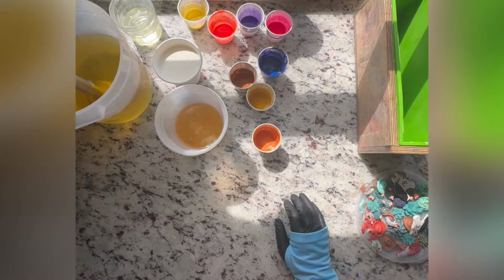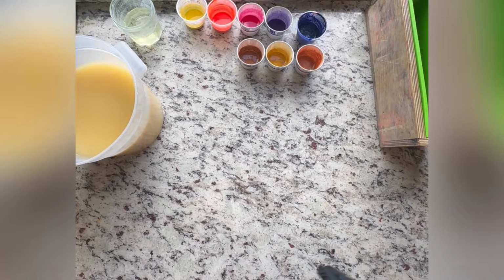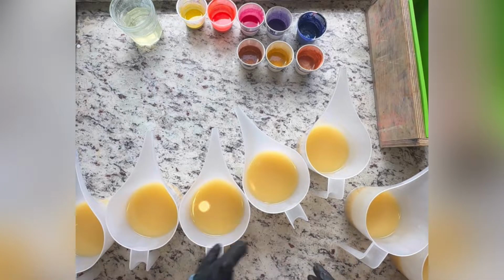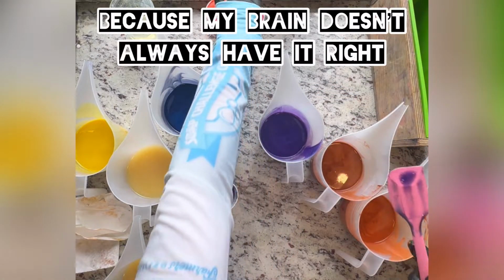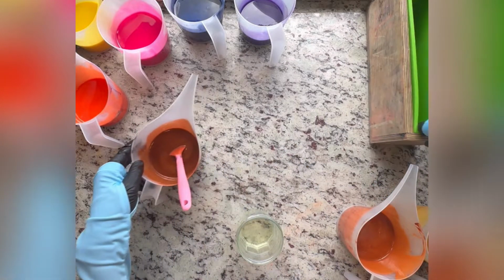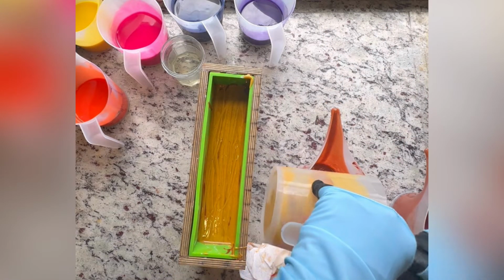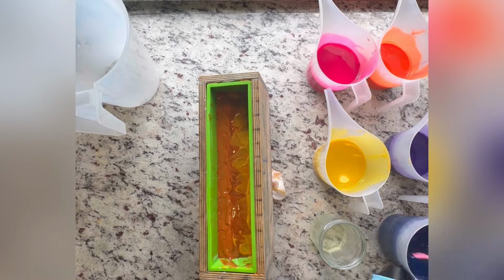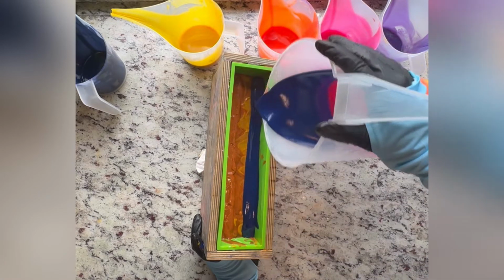Cowpony Sunset, an Oct 2022 Soap Challenge Club Demo Soap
How about a nice long silly chatty video eh?

This month in the soap challenge club we are doing Aliens versus Cowboys.

If you read the guidelines, it specifically talks about accoutrements and horses as well as cows, and I am never one to skip a chance to make a horse soap. 💁‍♀️😅

This horse mold is from Lisa @IDreamInSoap
, while you’re there, have a good look around- she has so many fun tools and toys for soap makers that make the possibilities limitless! (Plus her shipping is Lightning fast!!!)

You’ll notice that I used piped and soap doigh embeds from old projects and some new ones in this soap.

I always want to encourage everybody who makes soap and participates in the challenge to have a good look at things they may have laying around for a chance at a new life and this soap is no exception to that idea.

I hope you enjoy my fun soap and the commentary- I am in full production mo￼de for the upcoming holiday season and I’ve got some fun surprises that I haven’t shared anywhere yet, so stay tuned.

Plus We have a hurricane moving through, so maybe I’ll have time to edit more videos.

All colorants are from nurture soap, if you click the links below to shop it’s a nice way to say thank you to me for telling you the colors that I used. ( Well, except for that dark blue that one’s still my little secret) ￼

Pumice Sand and Walnut Shells from @bramble-berry .

I routinely soap in short sleeves with long gloves, and a face shield. (Which you can see very briefly in my Lemonder Blue Bee video, it’s a bit scary, sorry! )

However, you should always soap in long sleeves and with full protective gear! Lye is dangerous, as it is hot soap!

I hope you have enjoyed this video, if you have, a thumbs up and a comment really do make my day. I read each and every one, and appreciate them tremendously!

If you didn’t enjoy it, and left a thumbs down, let me know why in the comments! I always appreciate constructive criticism.

Happy soaping!